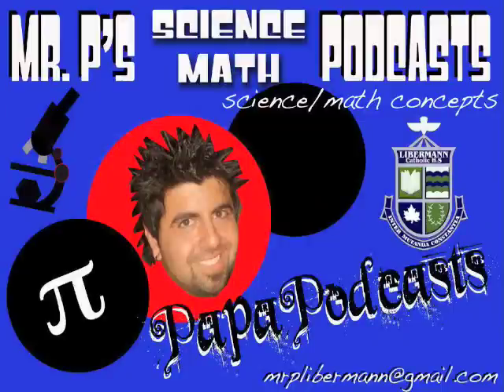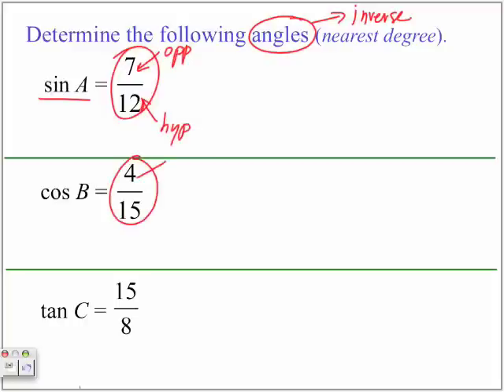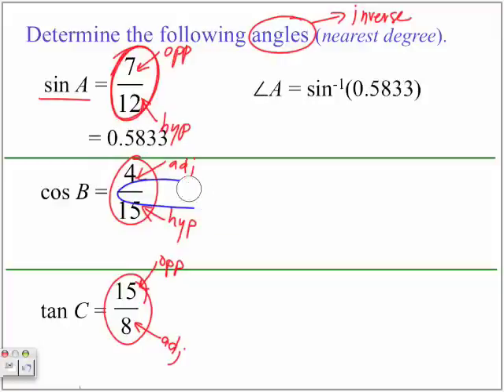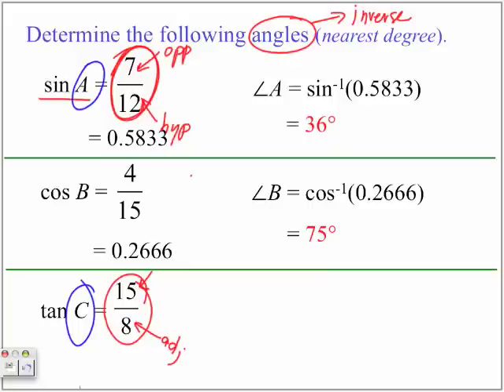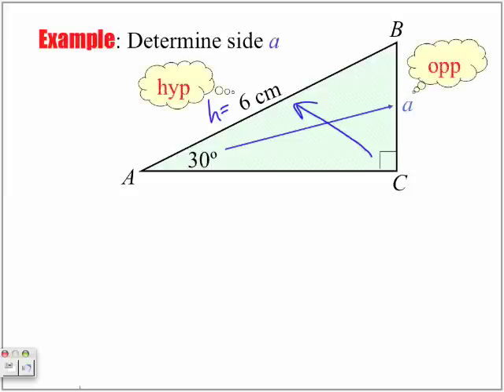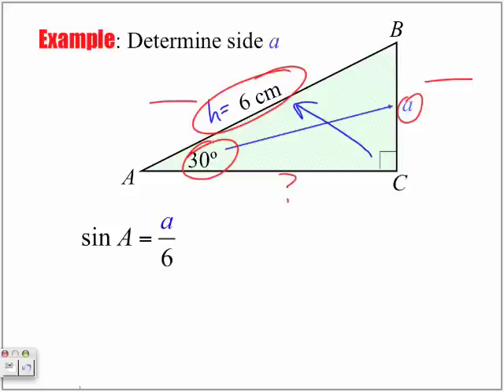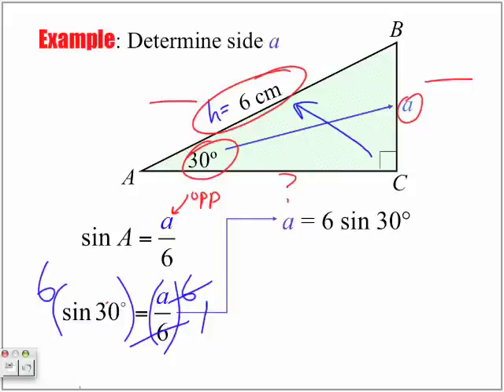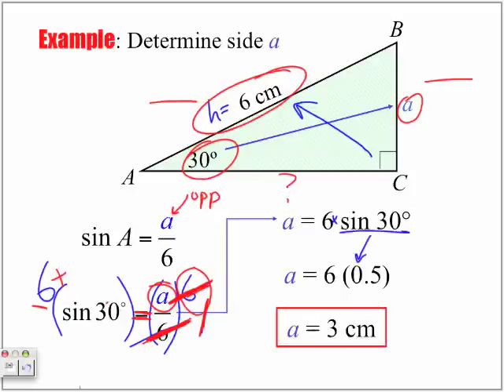Trig Ratios - Part 3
The following lesson looks at Trigonometry Ratios and introduces the concept of SOHCAHTOA. Download for FREE and watch on Full Screen using iTunes, by typing the word "Papapodcasts" in the search window.